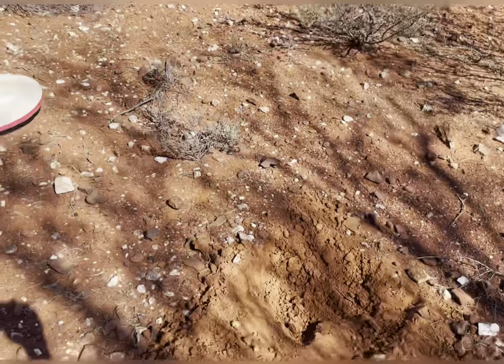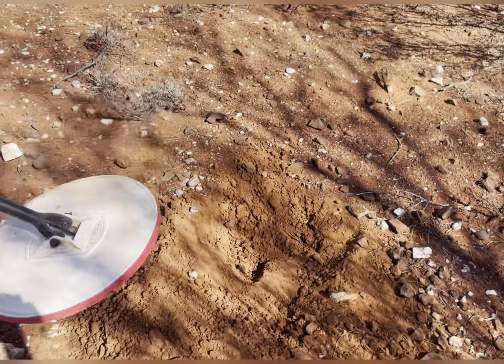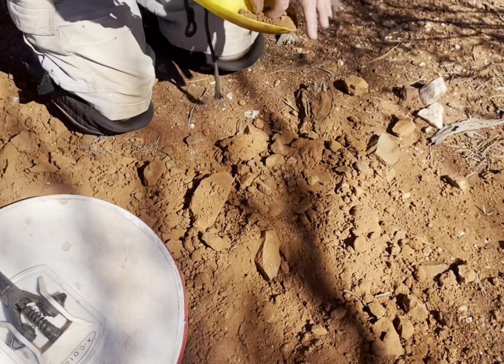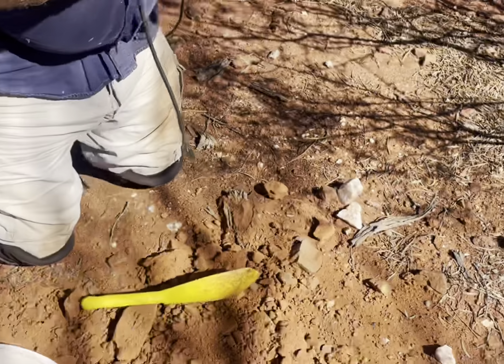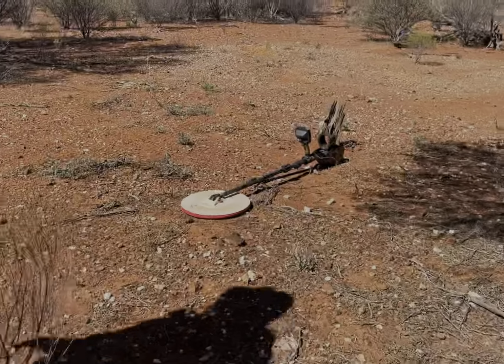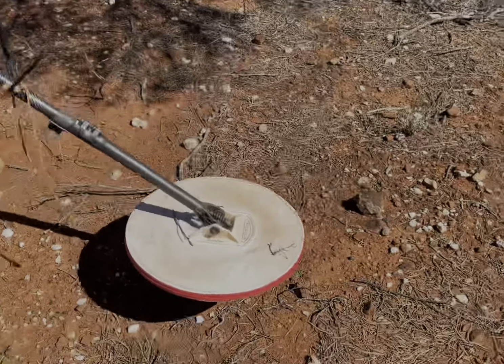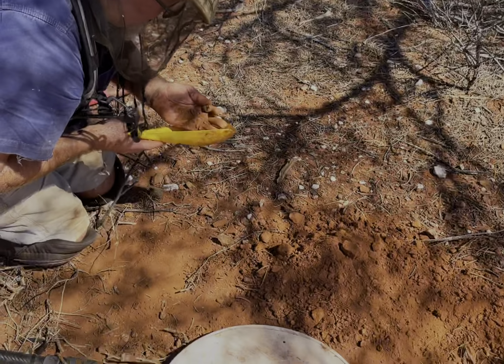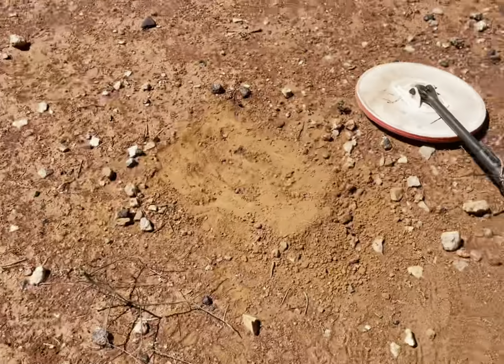Gold digs for Specimen Nuggets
Two hours spent on a bit of ground which looked interesting.
Ended up being a good day with over 6 grams found.